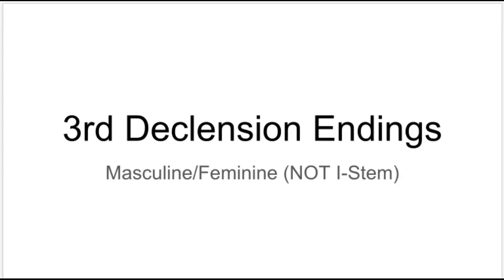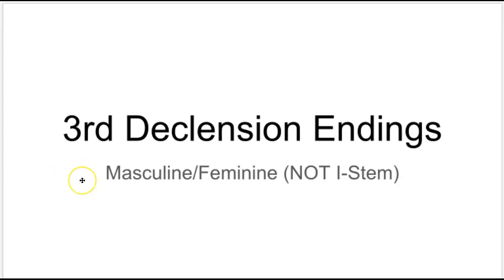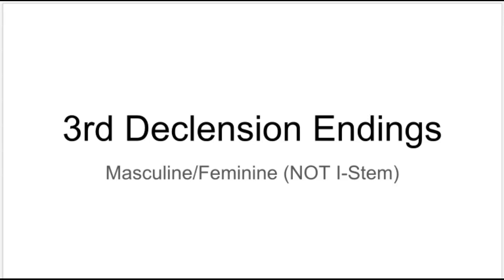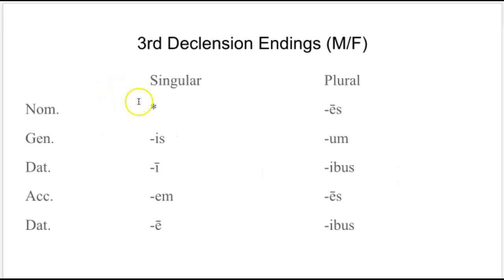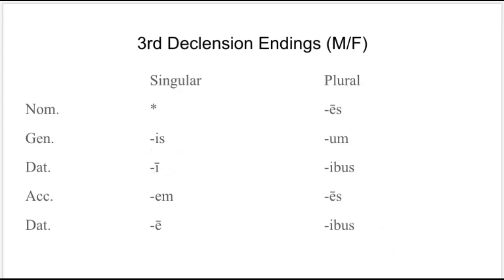3rd Declension Ending Song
A brief video about the M/F 3rd Declension Endings. The song is done to the tune of Frere' Jaque